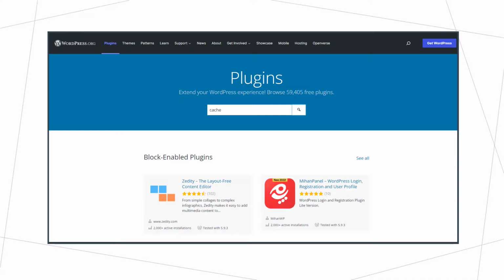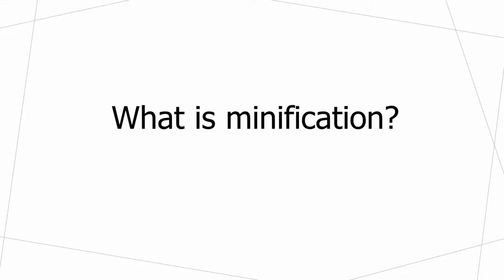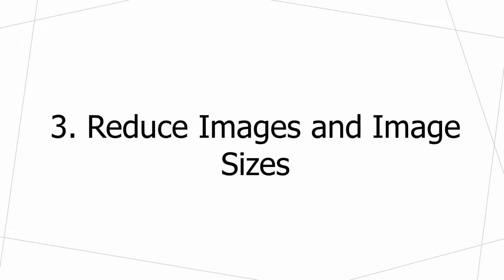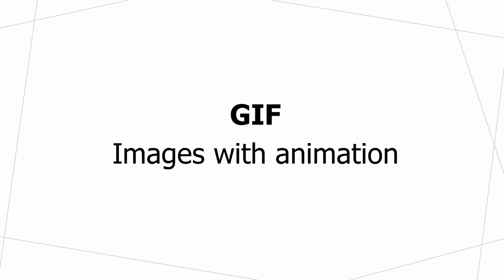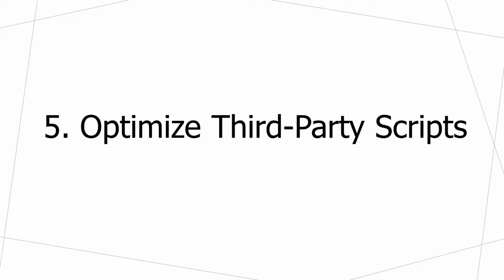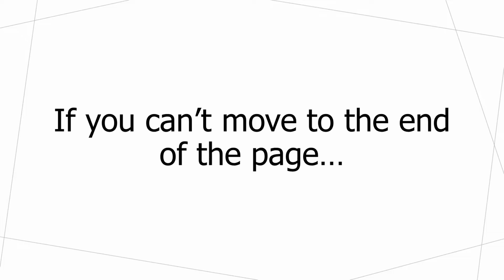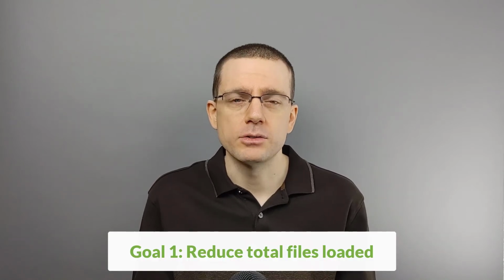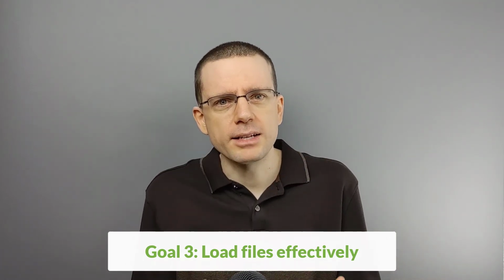Make Your Website Faster - 5 Proven Methods - Matthew Edgar - Elementive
How do you make your website load faster? In this video, Matthew Edgar from Elementive recaps five proven methods you can use to make your website load faster.

00:00 Make Your Website Load Faster
00:24 Add caching
02:56 Add compression
04:58 Reduce images and image sizes
07:02 Revisit Fonts
08:09 Optimize 3rd Party Scripts
11:01 Speed Optimization Goals
13:08 Final Thoughts